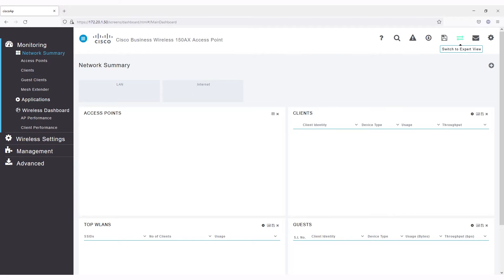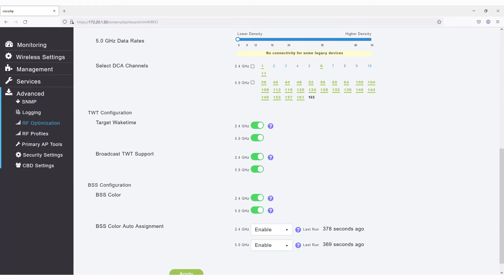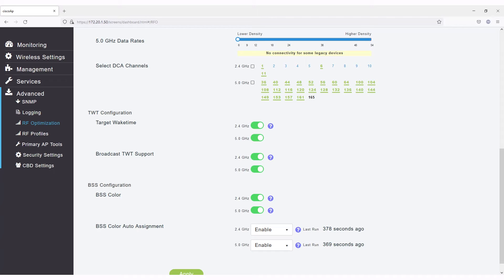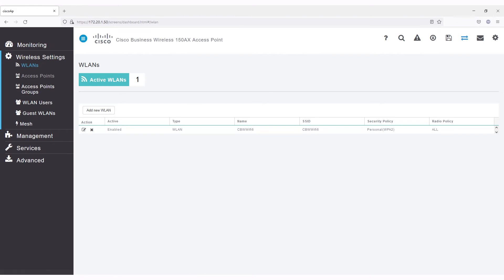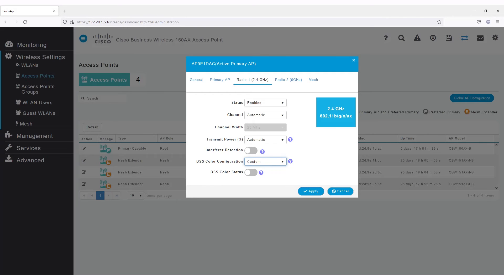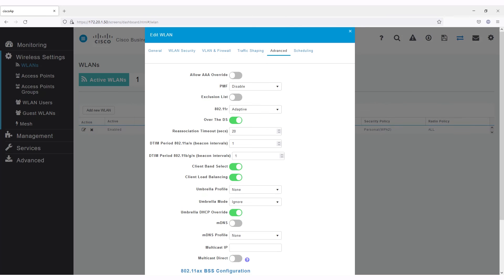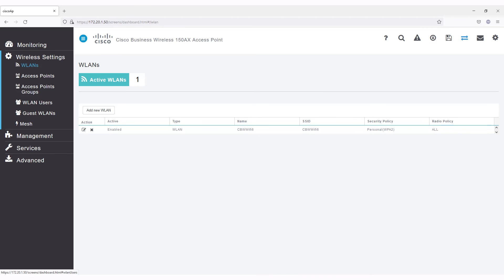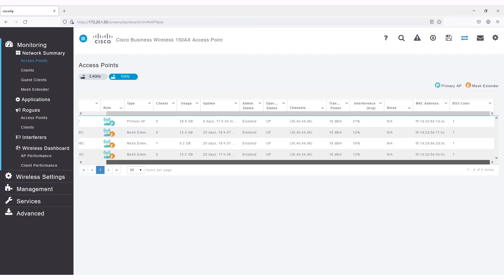Cisco Tech Talk: Wi-Fi 6 Specific Settings on CBW150AX Series Access Points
In this Cisco Tech Talk, we cover Wi-Fi 6 specific settings on the Cisco CBW150AX series access points. Learn how to take full advantage of Wi-Fi 6 technology to improve network performance, efficiency, and coverage, ensuring your small business gets the most out of its wireless infrastructure.

  What you’ll learn in this video:
  – Key Wi-Fi 6 features and settings for CBW150AX access points
  – How to optimize performance for higher capacity and faster speeds
  – Troubleshooting common Wi-Fi 6 deployment challenges

  Wi-Fi 6 enhances network efficiency and supports more devices simultaneously—ideal for businesses looking to scale their wireless environments with minimal hassle.